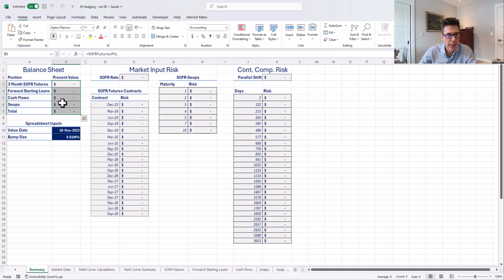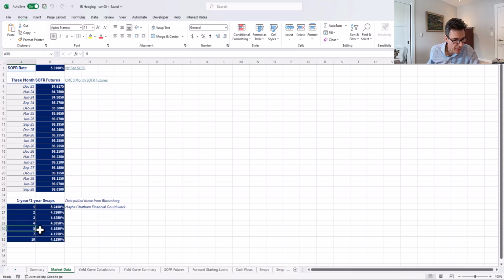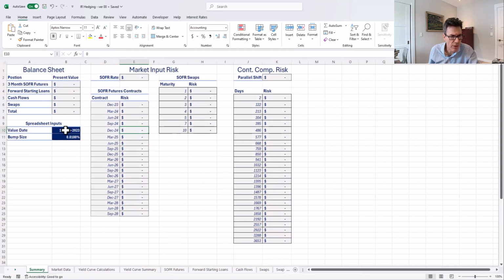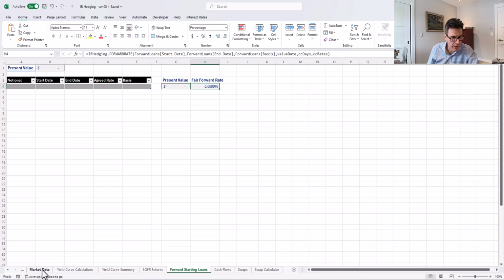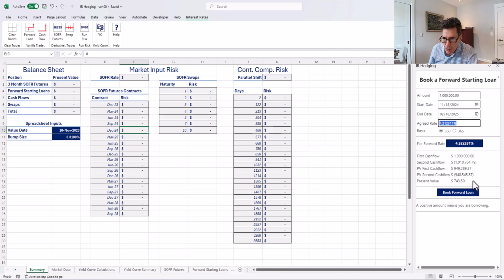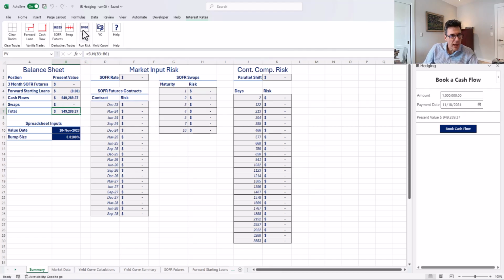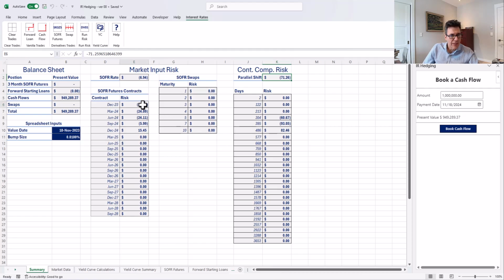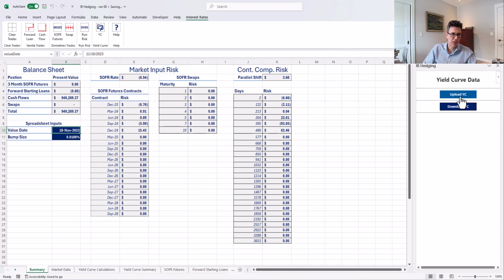Derivative Securities - Introduction to the IR Hedging Workbook OLD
This video gives an introduction to the interest rate hedging workbook. It is meant as an education tool to learn about interest rate hedging. The workbook:
1. Creates a yield curve from market data. It does this through bootstrapping
2. Allows you to book forward starting loans, three-month SOFR futures contracts, cash flows and interest rate swaps
3. Calculates and reports the DV01 of your position. It calculates market input DV01s and continuously compounded rate DV01s.

From these you can experiment with how to hedge various positions.

The workbook is based in Excel and works in conjunction with an Office addin. The addin includes the functionality for creating the yield curve, booking trades, pricing trades, and calculating risk.